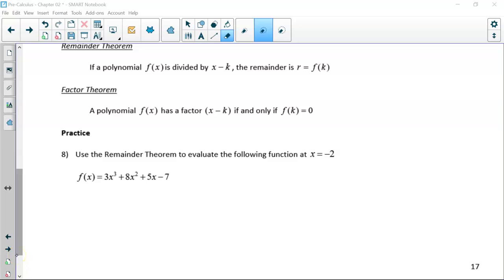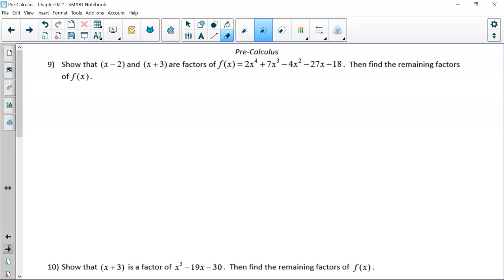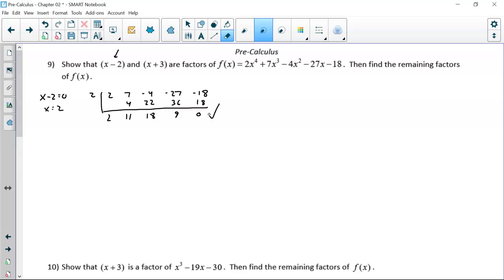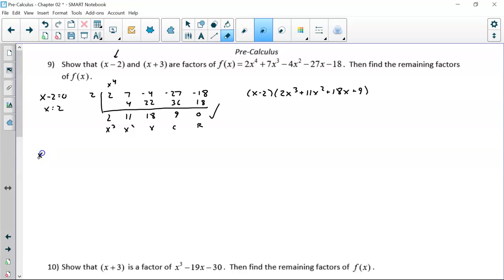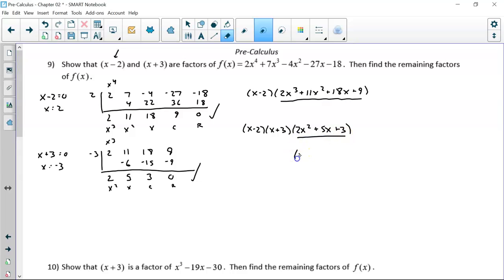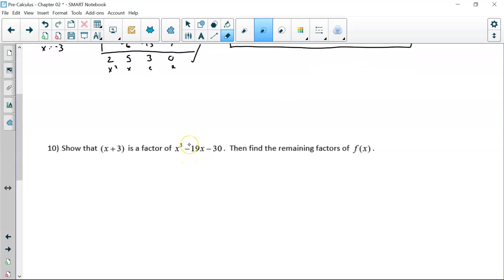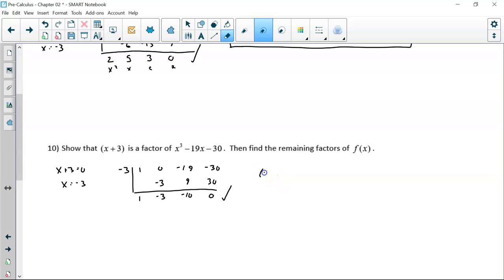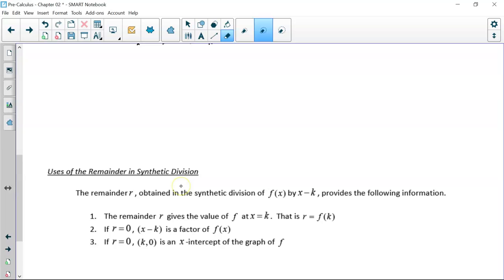Pre-Calculus 2.3 (Part 3)